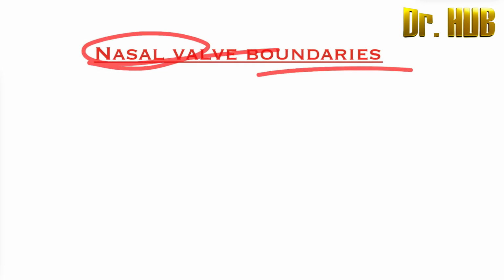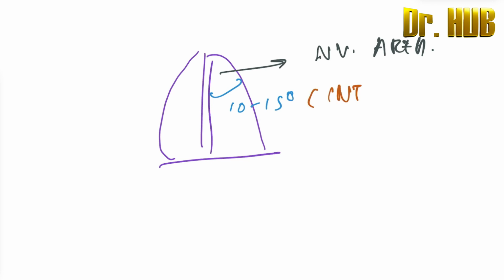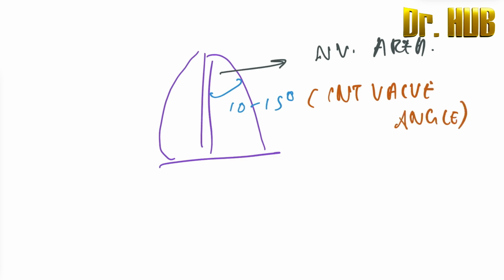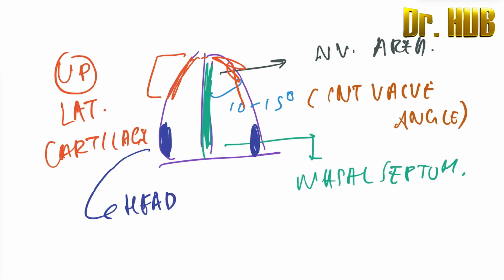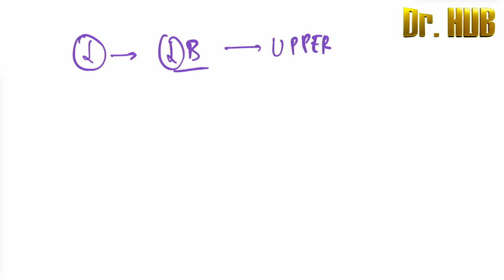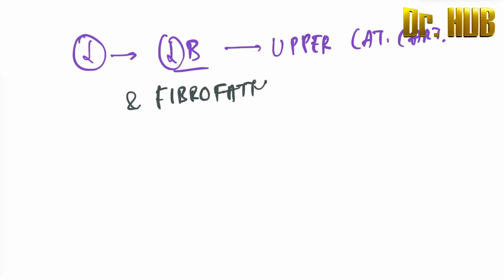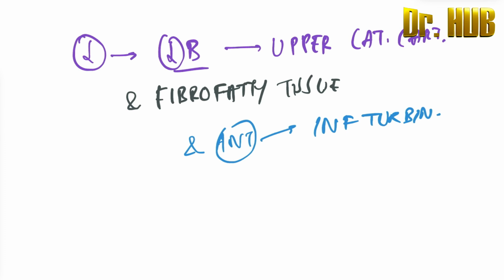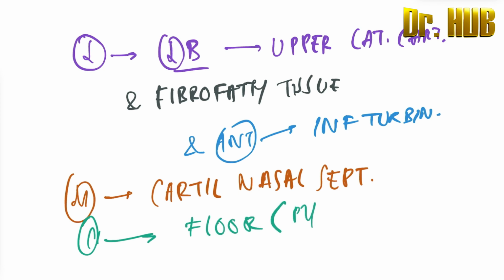Nasal valve boundaries